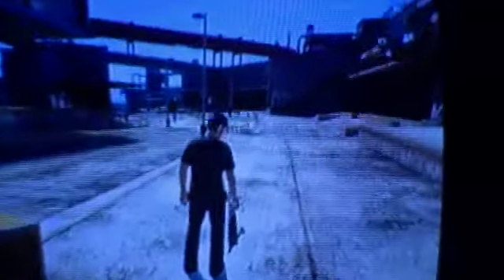how to get on big red pipe, skate 3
this is a video that will teach you to get into the big red pipe on skate 3